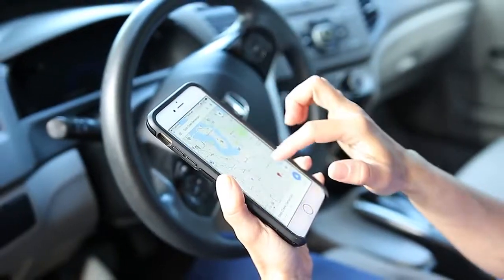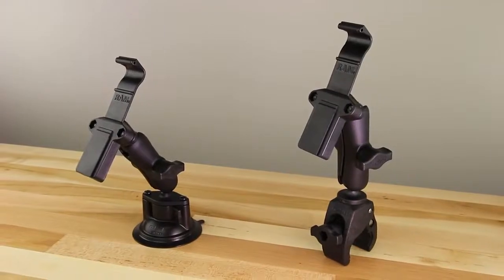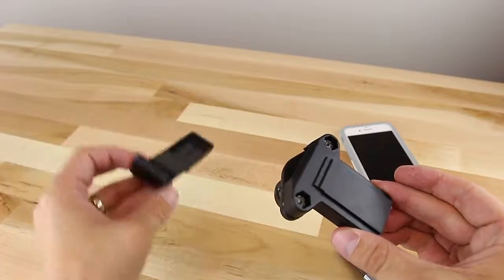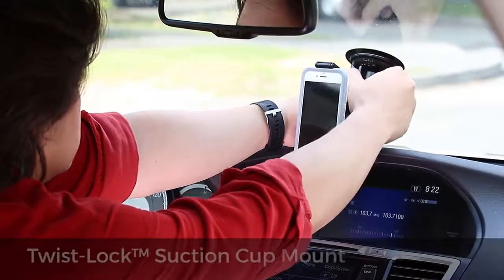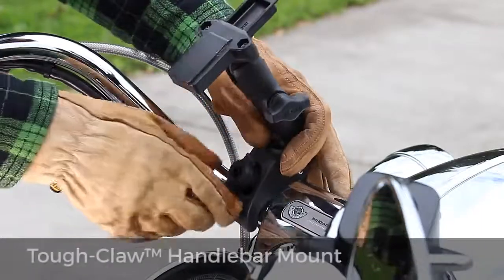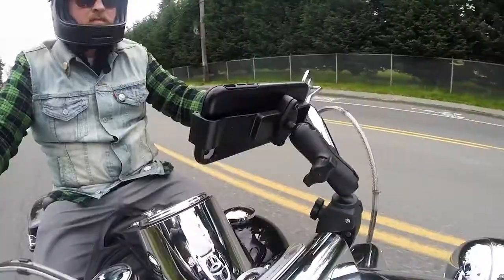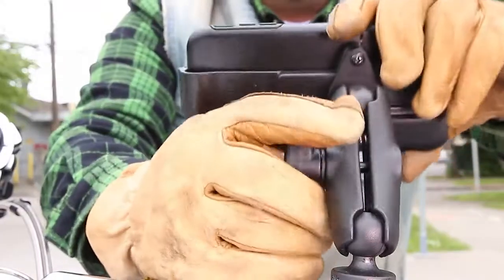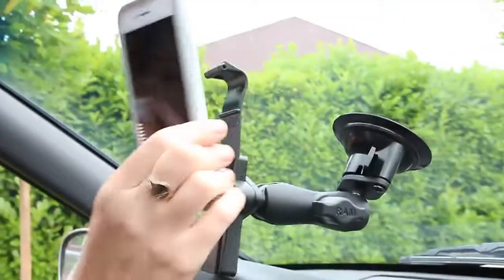RAM® Mounts for the OtterBox uniVERSE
Car & Motorcycle RAM® Mounts for the OtterBox uniVERSE iPhone case.